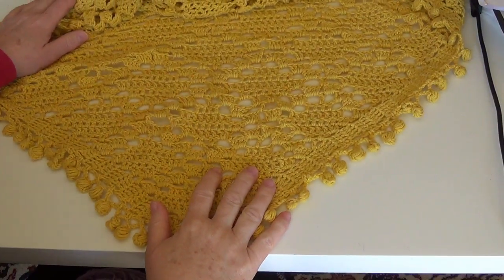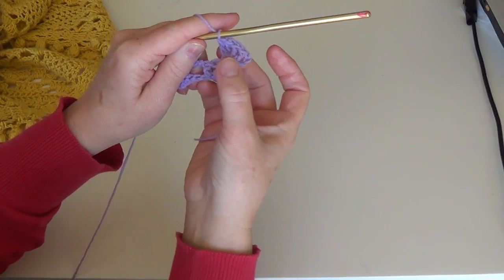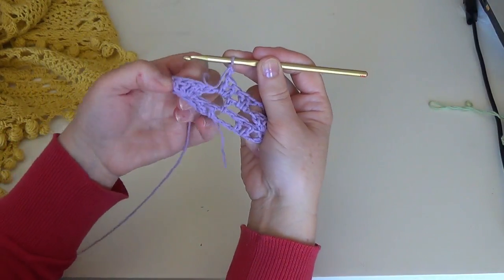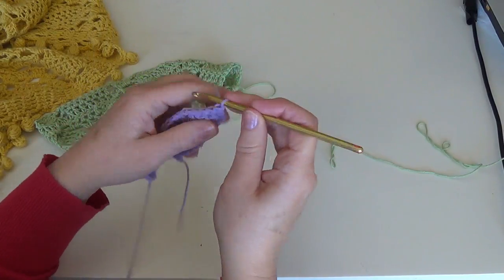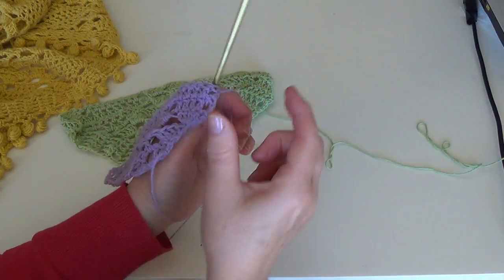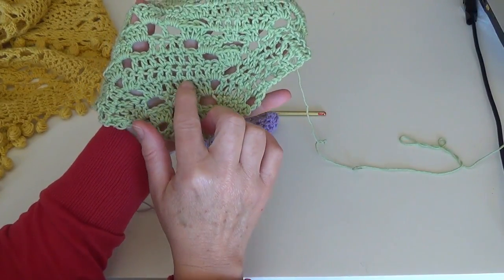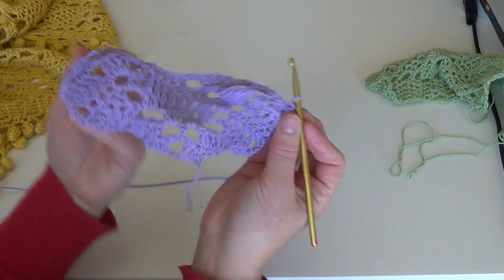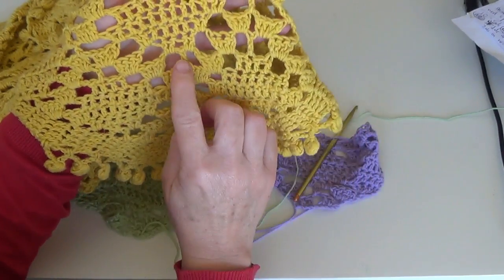How to crochet a triangular Rhombuses shawl Part 1!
Crochet shawl with rhombuses , easy step by step!

My Etsy shop